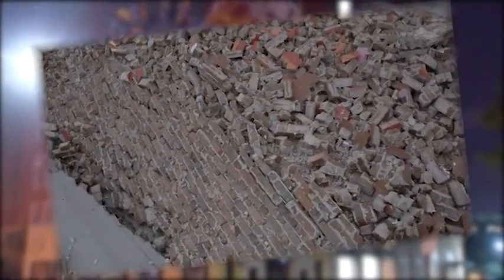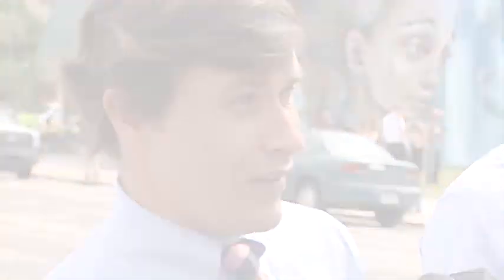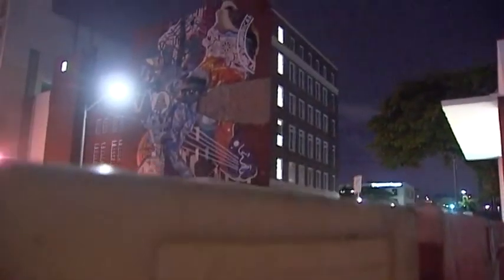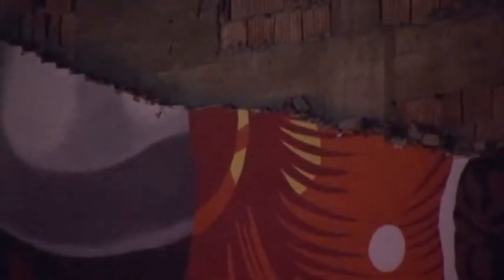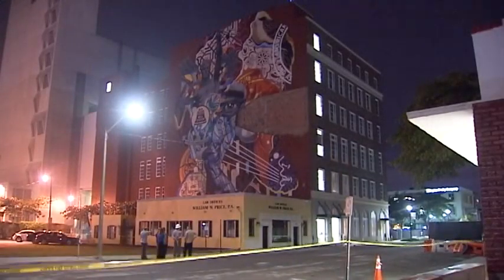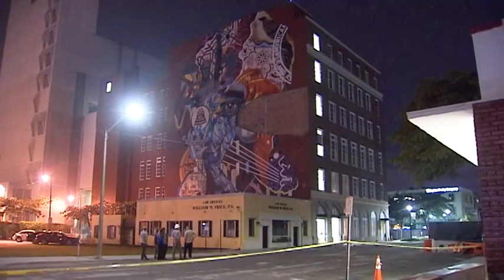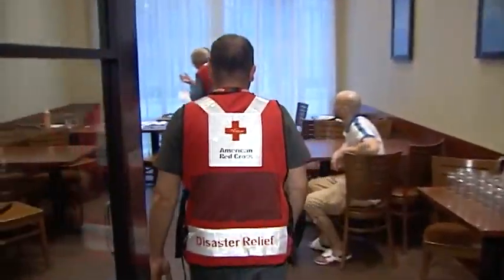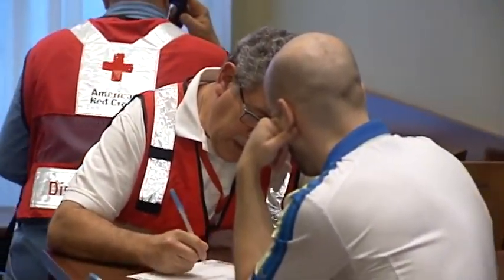WPB Mural Colapse PKG 11